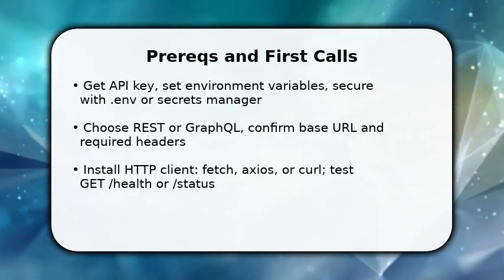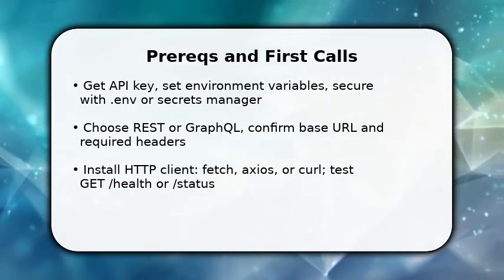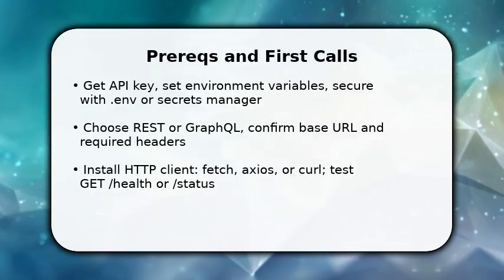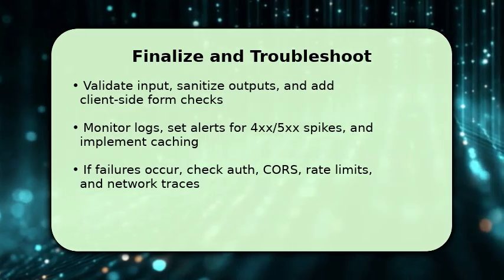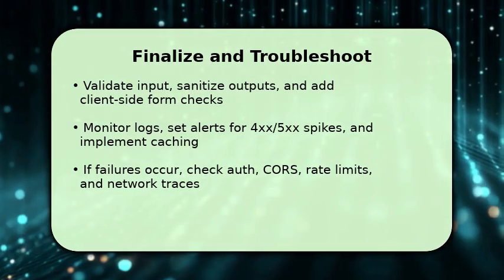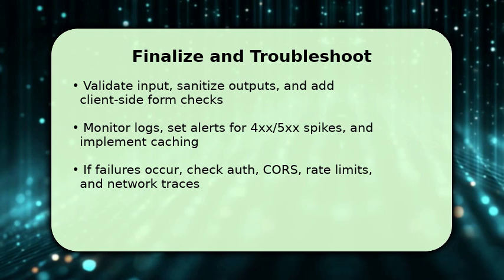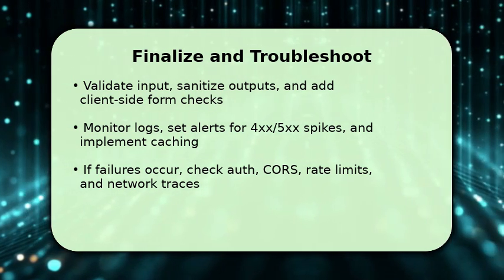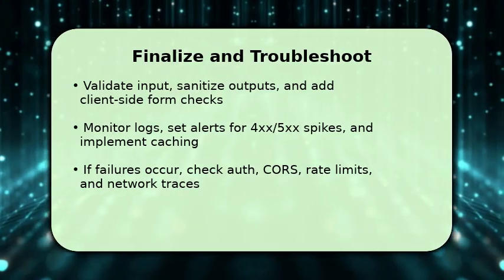How to Use Api for Website - Easy Guide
Dive into the world of APIs and learn how to integrate them seamlessly with your website. This easy guide covers essential steps, from understanding API basics to practical implementation examples.